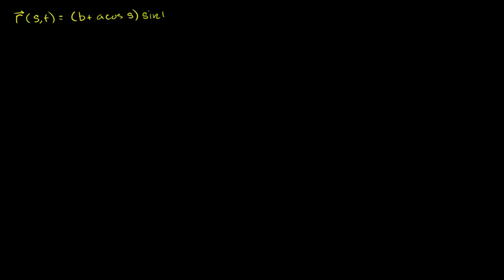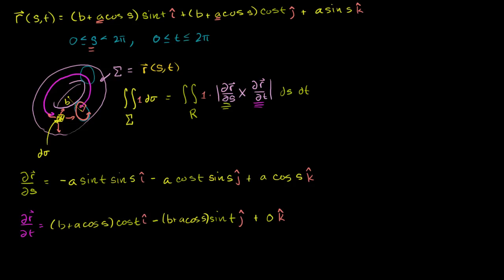Example of calculating a surface integral part 1 | Multivariable Calculus | Khan Academy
Courses on Khan Academy are always 100% free. Start practicing—and saving your progress—now

Example of calculating a surface integral part 1